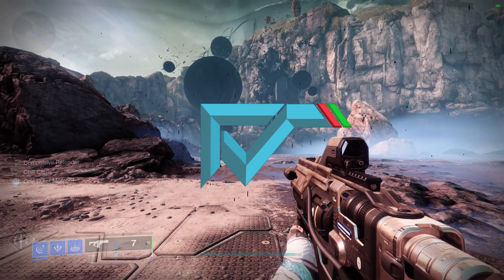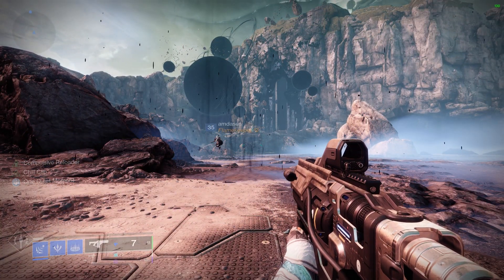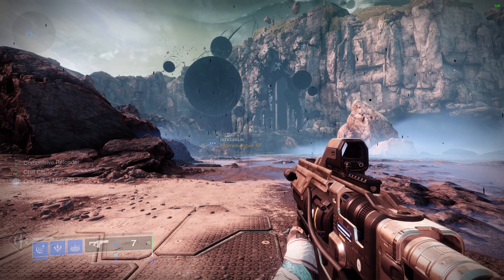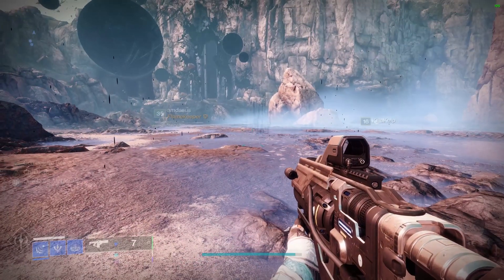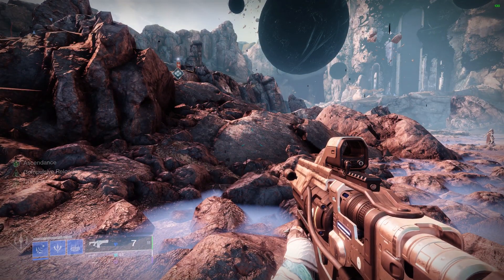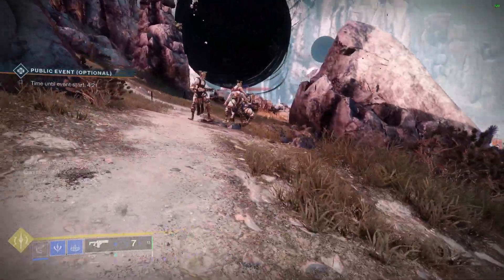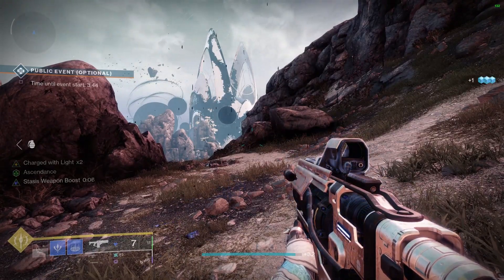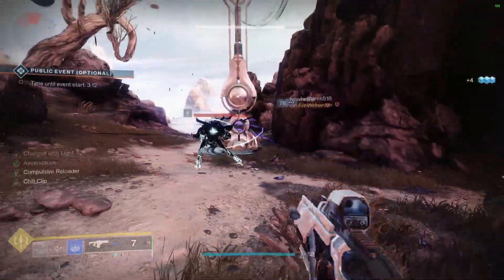Bungie, this needs a look at. (Destiny 2)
As an aspiring UX designer and analyst, one thing that has stood out to me playing Destiny 2 over the past few months is how outdated a certain section of the UI is, while easy to understand, is incredibly limited and can easily confuse players. I just wanted to bring this out as awareness of it, and what they could do to fix it.